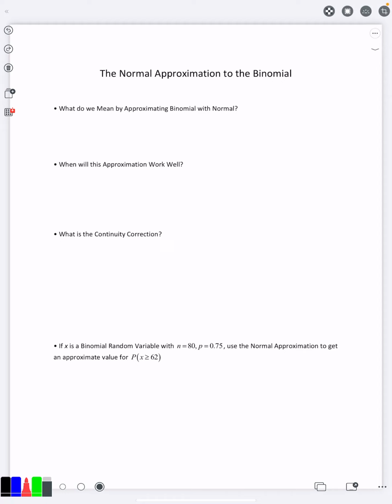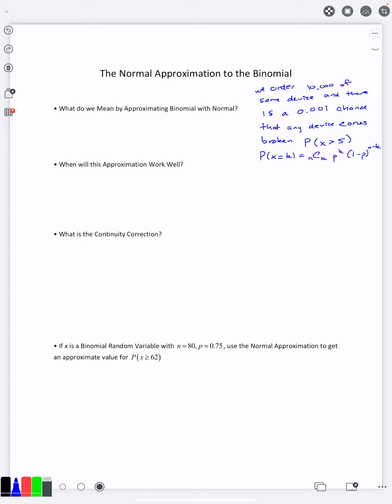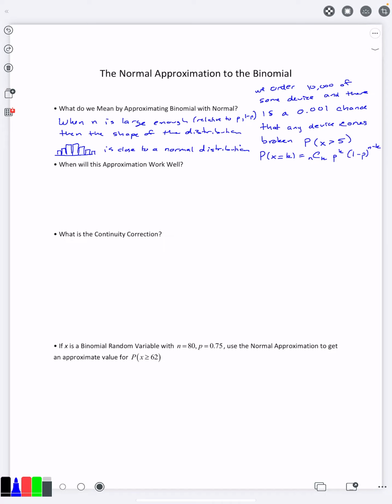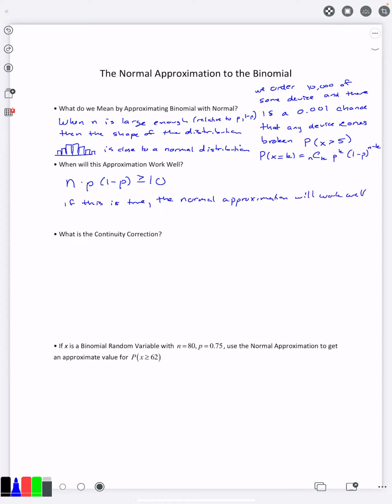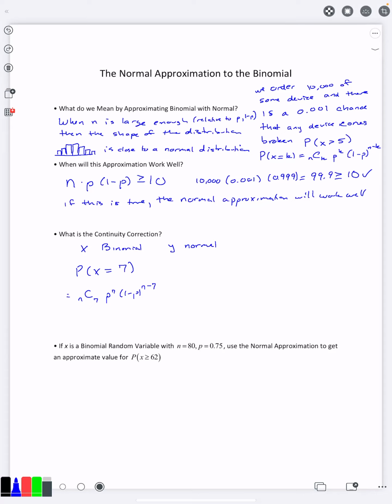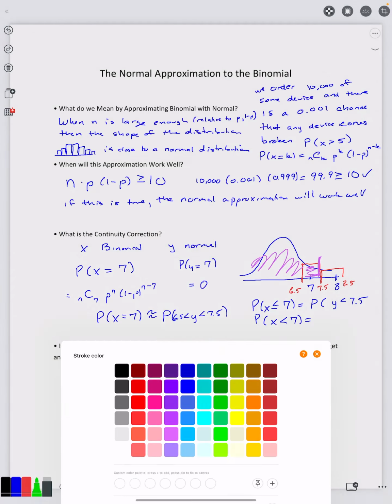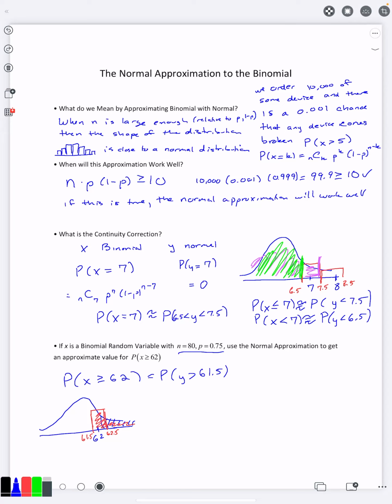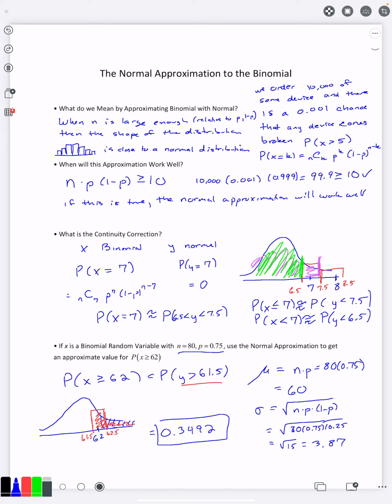The Normal Approximation to the Binomial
This video explains how to use the normal distribution to approximate a binomial distribution.